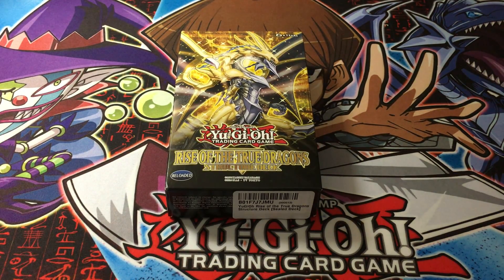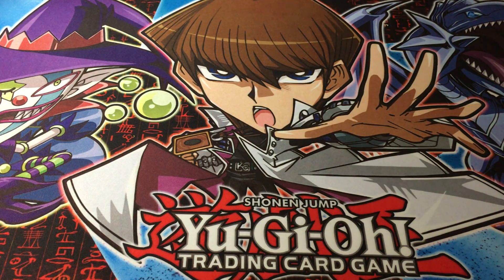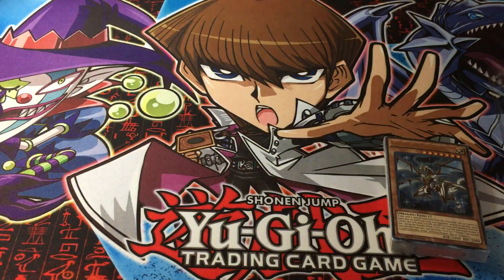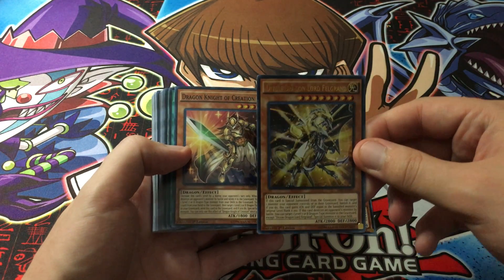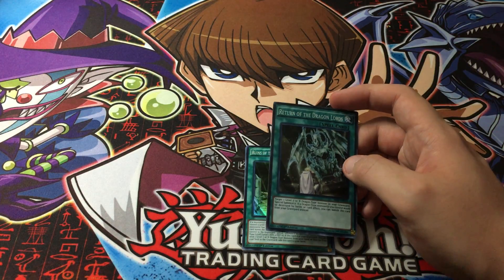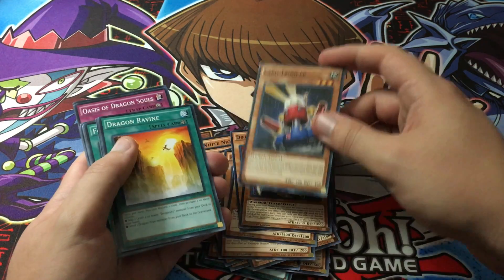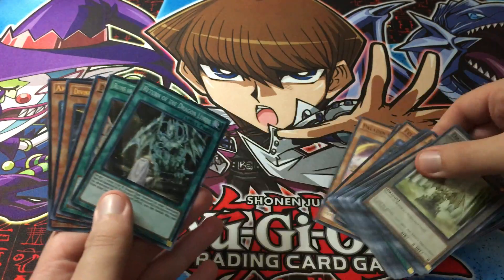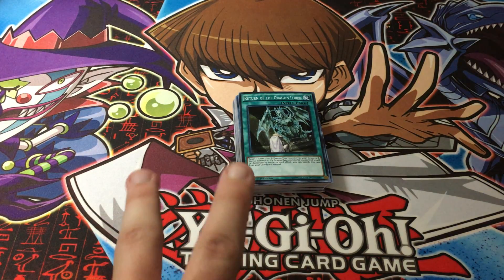Yu-Gi-Oh! Opening: Rise of the True Dragons Structure Deck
Please comment your thoughts and leave a like :) Check me out on other sites too!